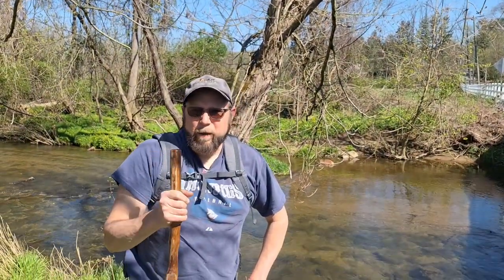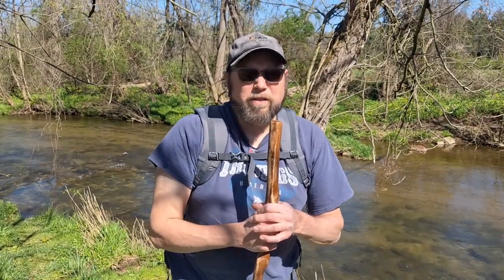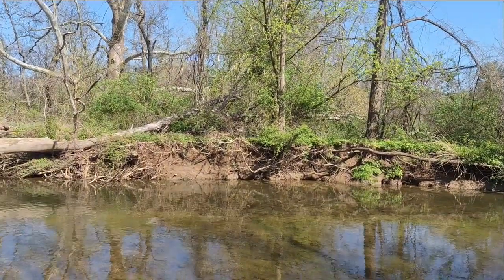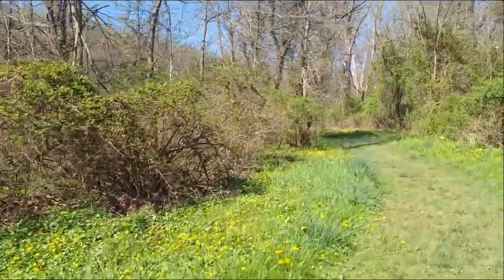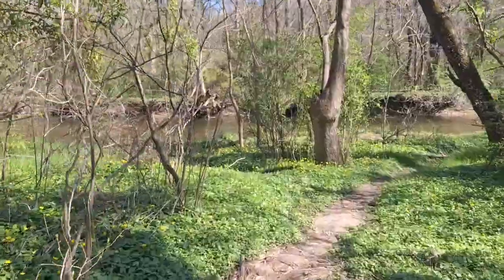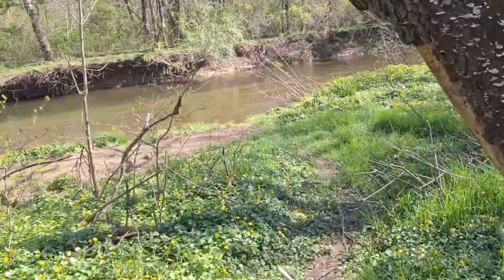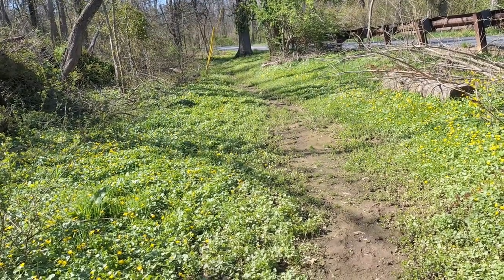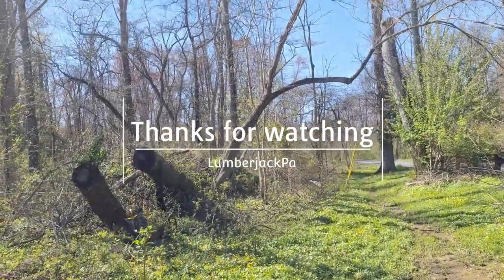Bridge to Bridge Trail on the Pickering Creek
A mile from the Binky Lee Preserve is the Bridge to Bridge Trail. Running between Pickering Creek and PA Route 113.